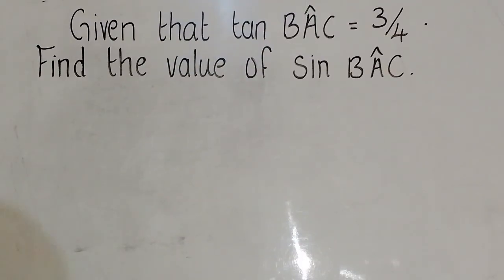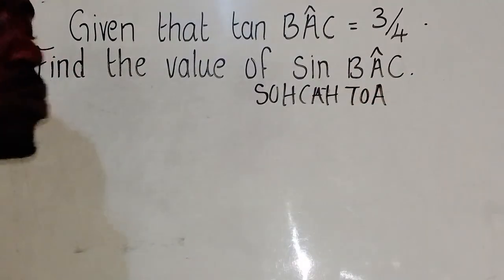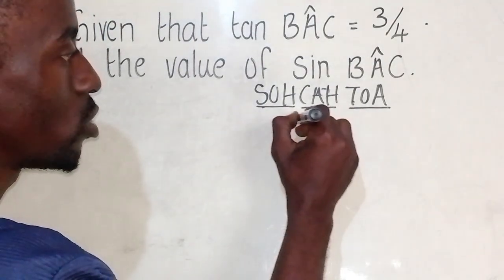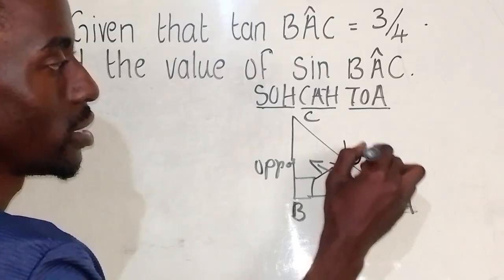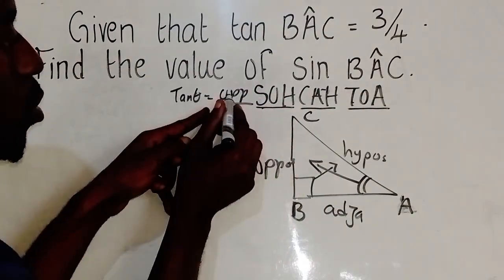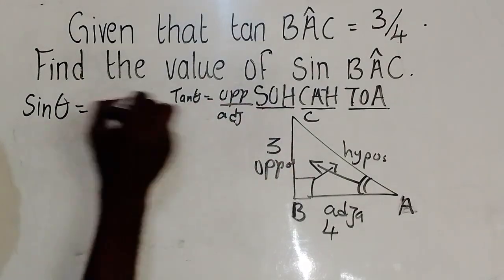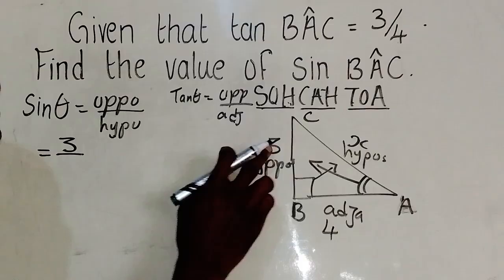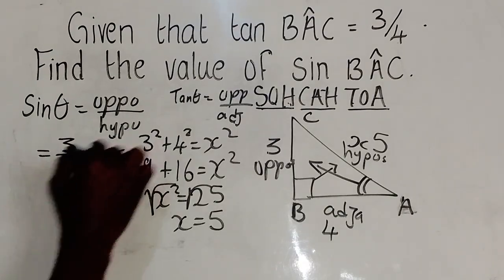Maths trigonometry tan